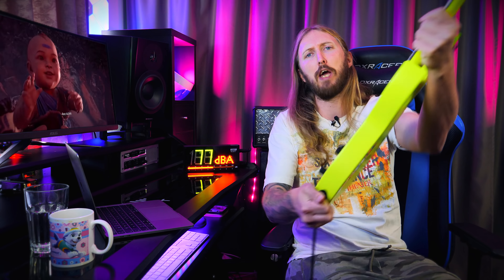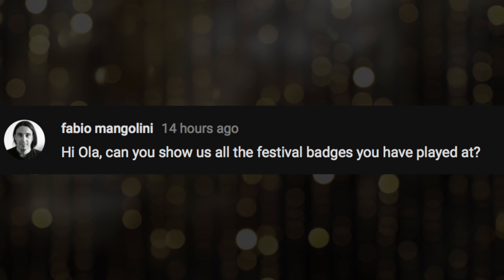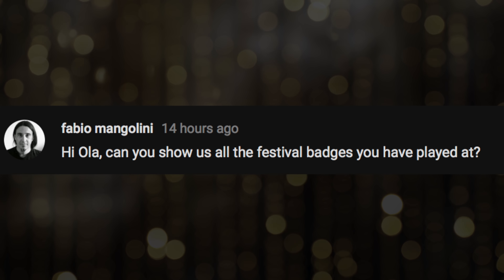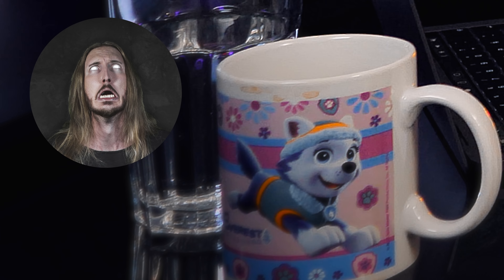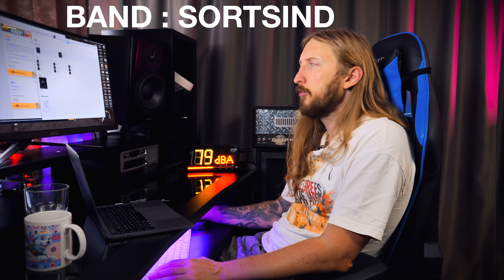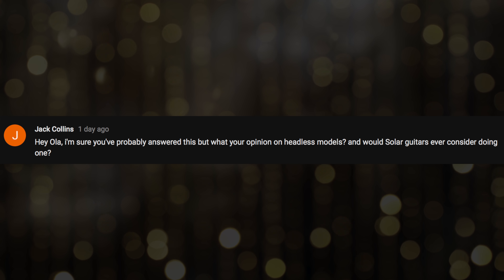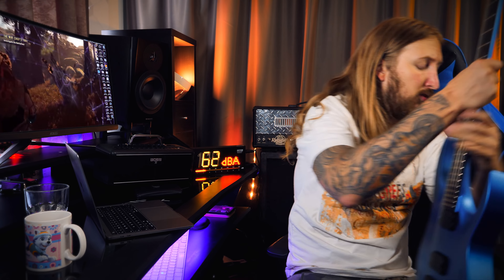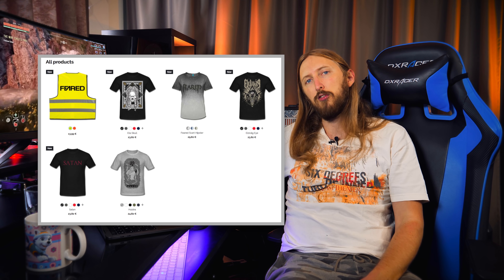FAQ51 - ARROGANT OLA ANSWERING QUESTIONS ABOUT NAMM, SDBM, KATANA MINI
Have I changed for the worse? Have I become a douchebag that ignores my followers?

Links -